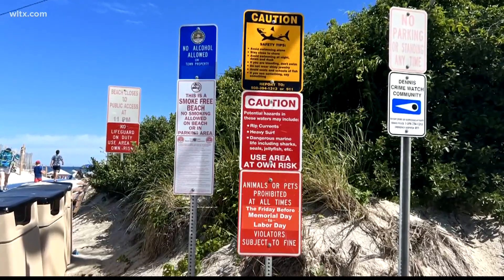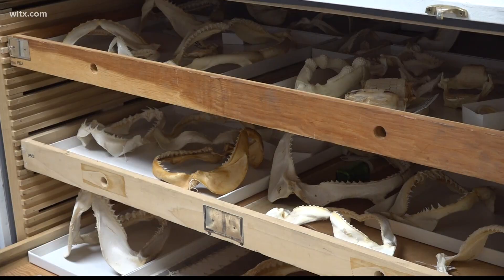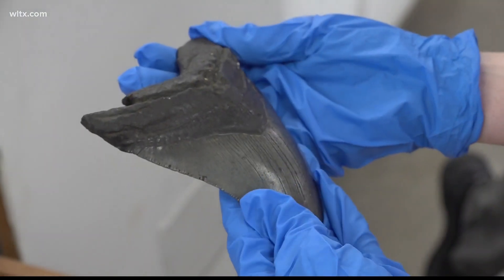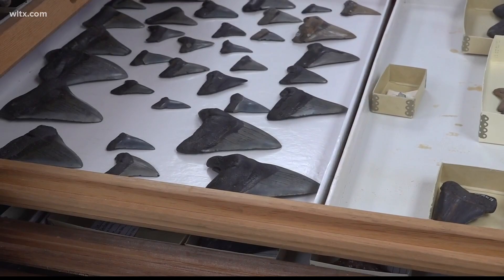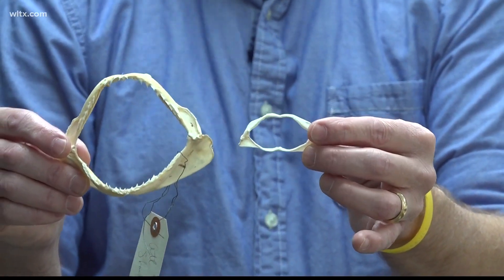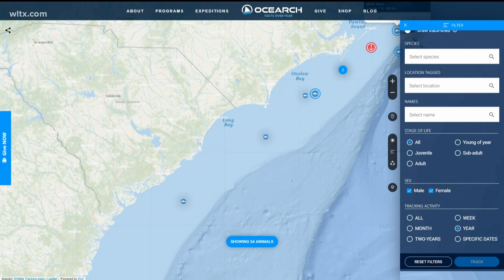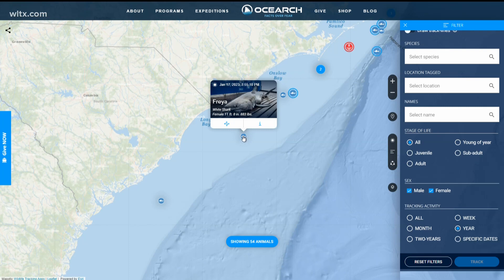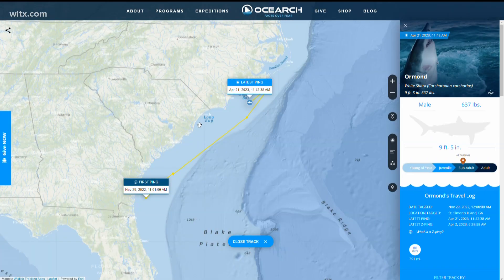Local scientists finishing a shark teeth study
It was a multi-year study that examined more than 120 shark jaws.